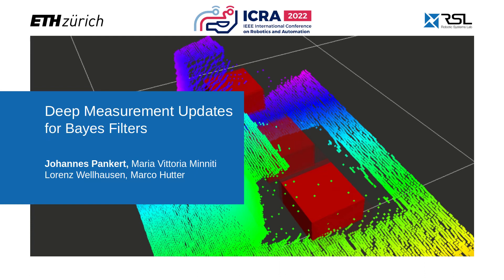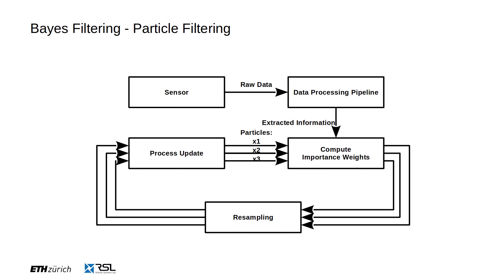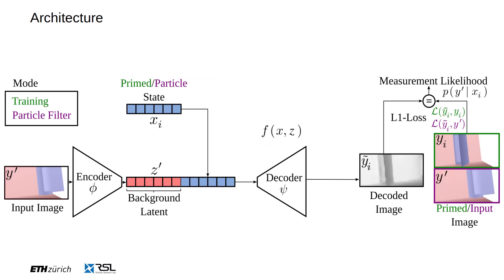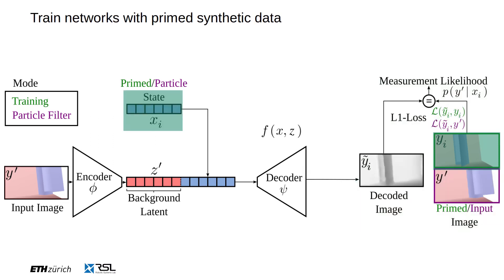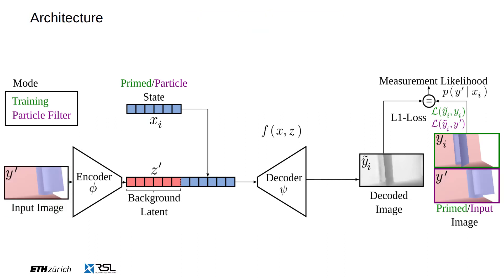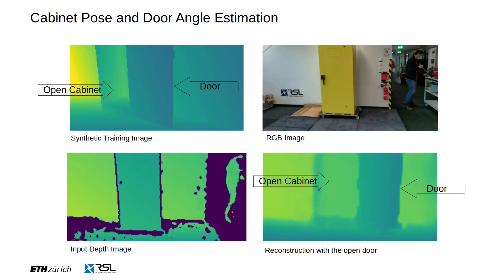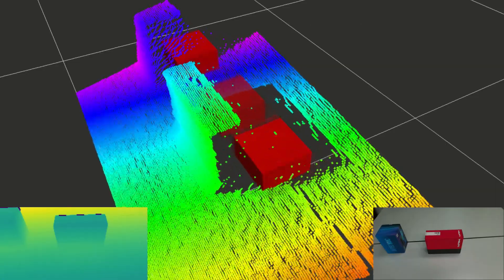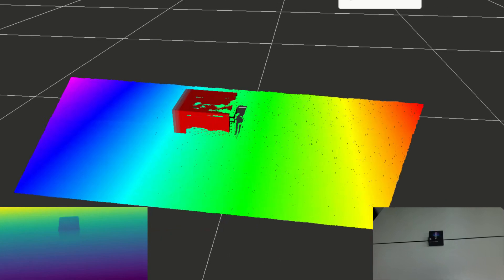Deep Measurement Updates for Bayes Filters - ICRA 2022 presentation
Presentation for the IEEE International Conference on Robotics and Automation (ICRA) 2022

J. Pankert, M. V. Minniti, L. Wellhausen, and M. Hutter, “Deep Measurement Updates for Bayes Filters,” IEEE Robotics and Automation Letters, vol. 7, no. 1, pp. 414–421, Jan. 2022, doi: 10.1109/LRA.2021.3128687.

 Measurement update rules for Bayes filters often contain hand-crafted heuristics to compute observation probabilities for high-dimensional sensor data, like images. In this work, we propose the novel approach Deep Measurement Update (DMU) as a general update rule for a wide range of systems. DMU has a conditional encoder-decoder neural network structure to process depth images as raw inputs. Even though the network is trained only on synthetic data, the model shows good performance at evaluation time on real-world data. With our proposed training scheme primed data training , we demonstrate how the DMU models can be trained efficiently to be sensitive to condition variables without having to rely on a stochastic information bottleneck. We validate the proposed methods in multiple scenarios of increasing complexity, beginning with the pose estimation of a single object to the joint estimation of the pose and the internal state of an articulated system. Moreover, we provide a benchmark against Articulated Signed Distance Functions(A-SDF) on the RBO dataset as a baseline comparison for articulation state estimation.